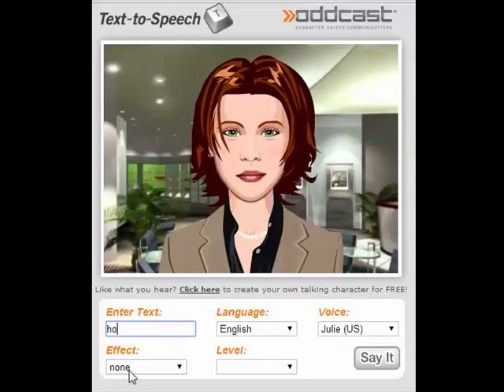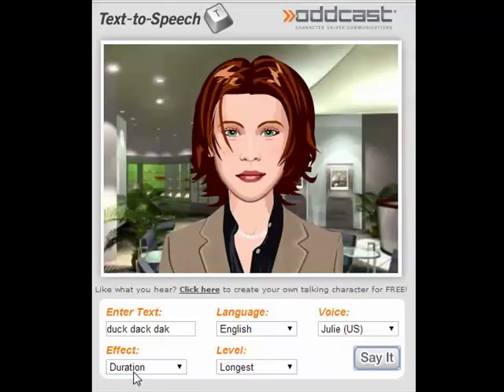Avatar: ELA200 Part 3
Dr Ania Lian